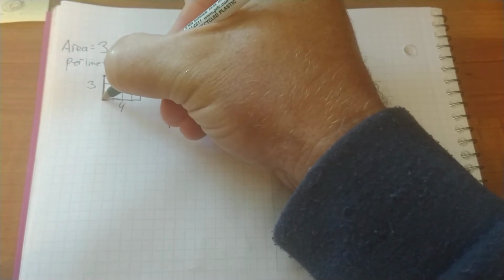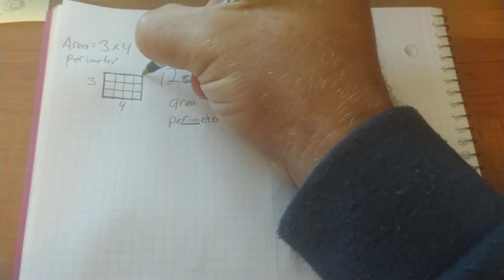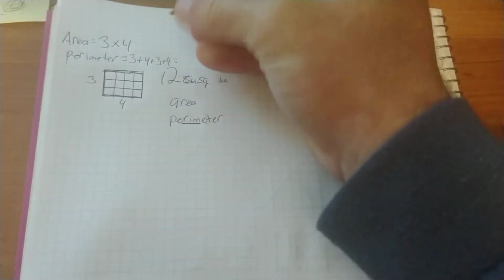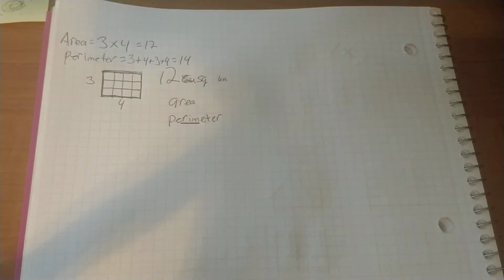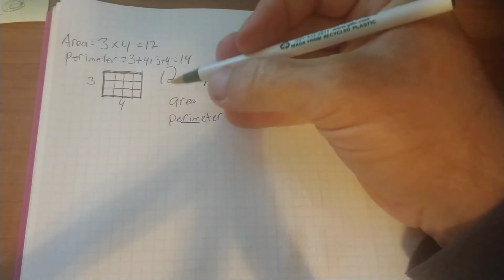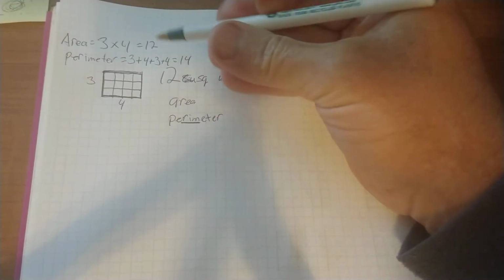11-5 area of a rectangle for 4/8